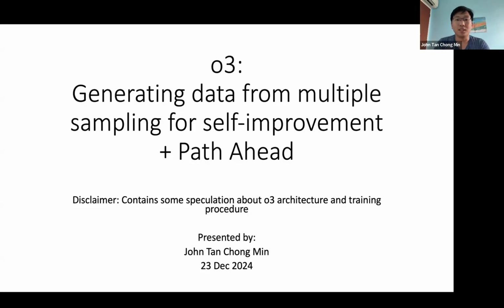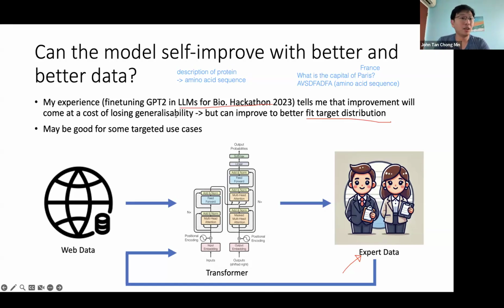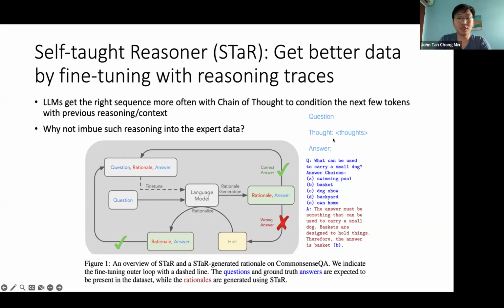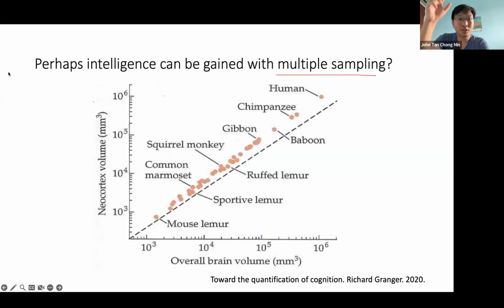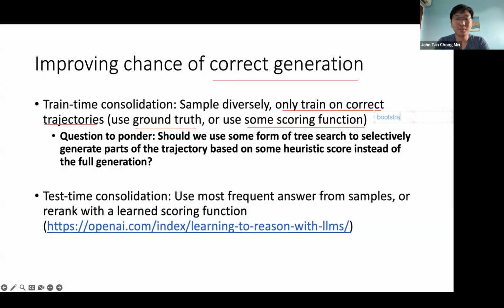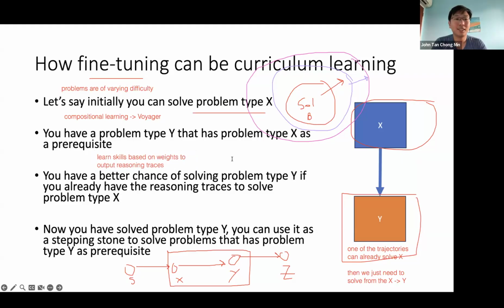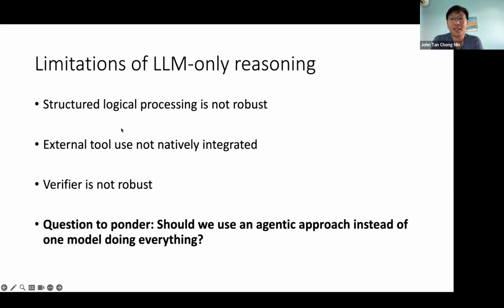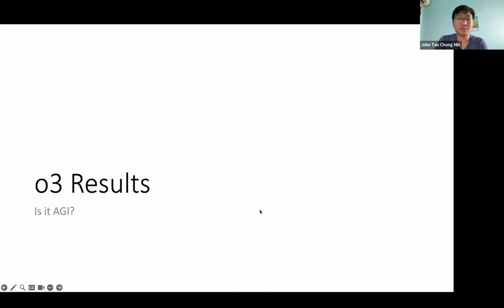o3 (Part 1): Generating data from multiple sampling for self-improvement + Path Ahead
75% on ARC-AGI semi-private dataset is insanely good!

o3 is indeed groundbreaking, and shows that we might be close to finding a general training procedure that can self-improve with fine-tuning.

Here's some slides I made to explain how o3 works based on my own understanding of it (or more generally, architectures that bootstrap learning via fine-tuning on correct trajectories)!

That said, I do not think o3-type architecture is the only way ahead for learning.

I believe that fine-tuning on own trajectories is slow to learn, and having a procedure to learn with external memory is very important (and missing) right now!

Moreover, we should consider imbuing some biases so that we can reduce samples needed for training - like filters in Convolutional Neural Networks to bias for neighbouring pixels.

Papers on fine-tuning:
STaR: Bootstrapping Reasoning With Reasoning
Scaling LLM Test-Time Compute Optimally can be More Effective than Scaling Model Parameters

0:00 Introduction
1:45 Primers about Deep Learning
3:50 Web Data is almost used up
7:31 Augmenting with Expert Data
10:00 Generating Data with Model
10:50 Self-Improvement with Generated Data
16:54 Expert Data Generation
24:20 Self-taught Reasoner (STaR)
36:05 Multiple Sampling and Filtering
43:13 Generating Diverse Samples
48:33 Improving chance of correct generation
57:49 Fine-tuning as curriculum learning
1:03:00 Chain of Thought via Subtasks
1:09:57 Prompting Chain of Thought (live)
1:13:35 Limitations of LLM-only reasoning
1:18:40 Fine-tuning on reasoning as tree search prioritization?
1:24:24 Primer for next session